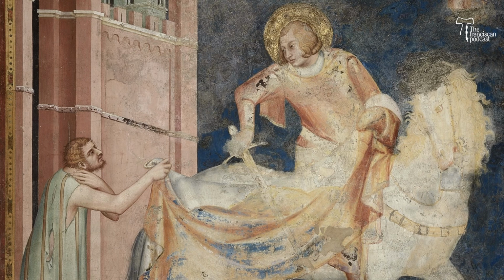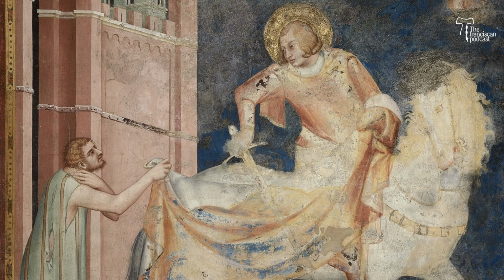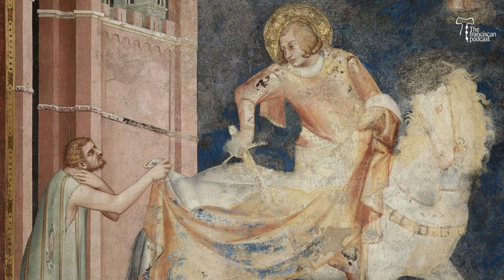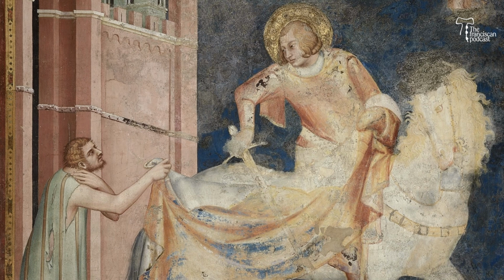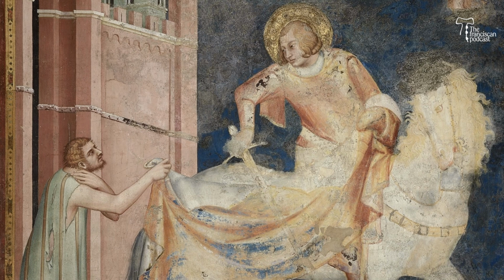E.6: In Parole Povere, St. Martin's Chapel, Assisi - The Franciscan Podcast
In this episode fra Solanus Mary talks about the side chapel of St. Martin of Tour in the Lower Basilica of St. Francis in Assisi. He also tells a little of the life of St. Martin himself.
The Franciscan Podcast is the English-language format of Parole Povere, the podcast produced by the Friars Minor Conventual of the Basilica of St. Francis in Assisi.

In questo episodio fra Solanus Mary ci parla della cappella laterale di San Martino di Tour nella Basilica Inferiore di San Francesco ad Assisi. Racconta anche un po' della vita di San Martino stesso.
The Franciscan Podcast è il format in lingua inglese di Parole Povere, il podcast prodotto dai Frati Minori Conventuali della Basilica di San Francesco ad Assisi.